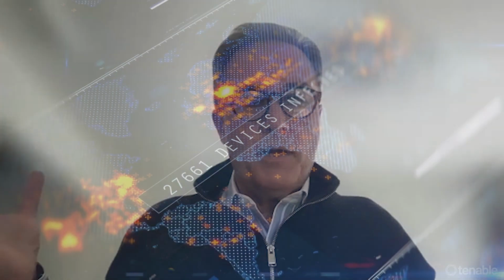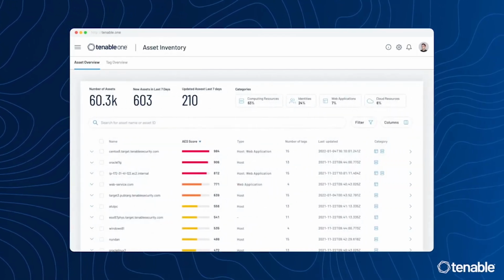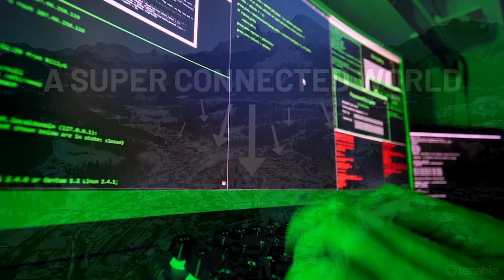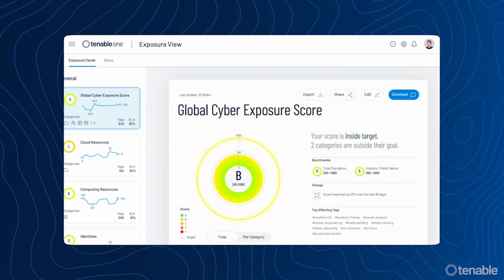Tenable One: The Exposure Management Platform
Organizations often struggle with reactive and siloed cybersecurity programs.Tenable One is the exposure management platform that provides comprehensive visibility, allowing organizations to anticipate threats, prioritize remediation and reduce risk.